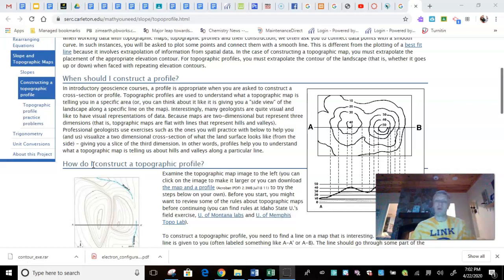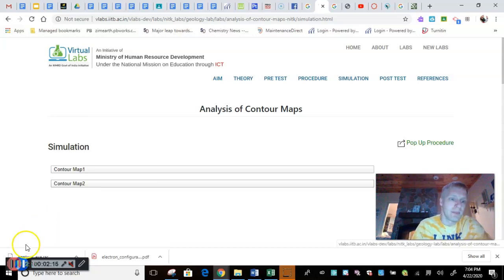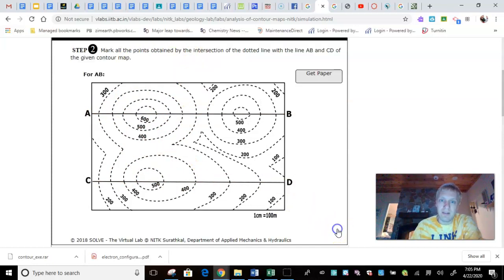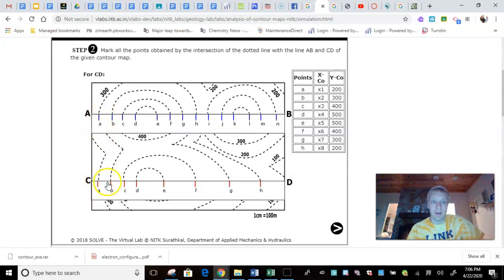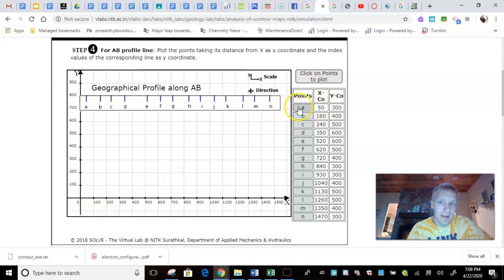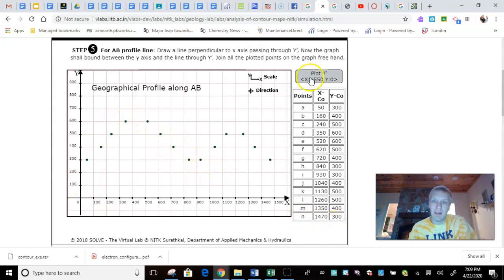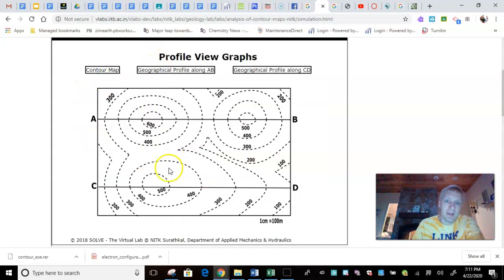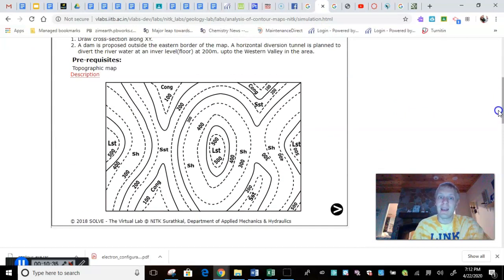Virtual Profile Diagram